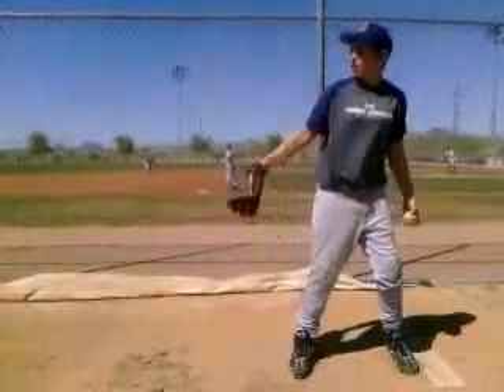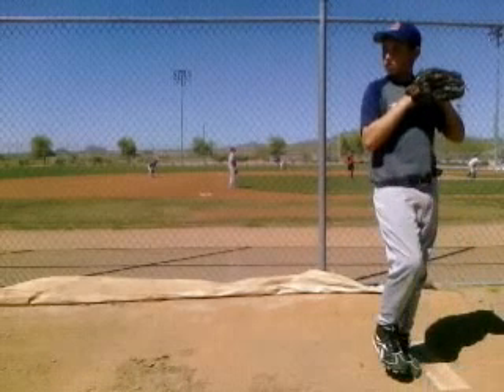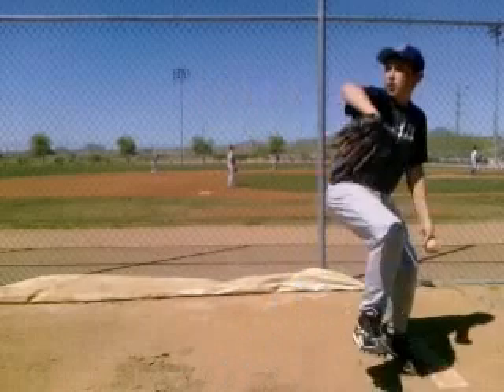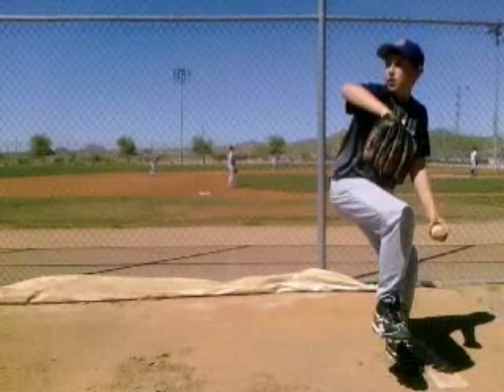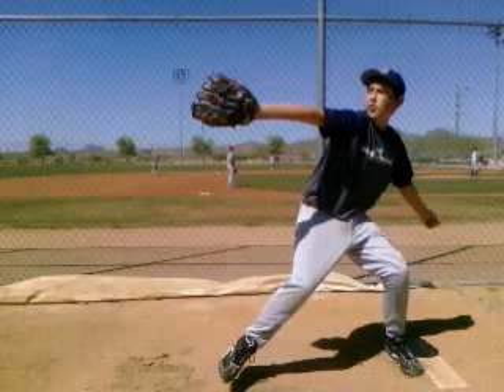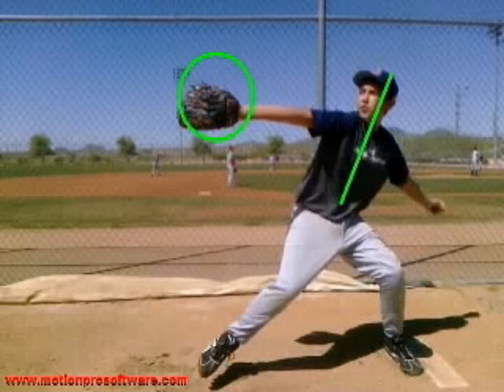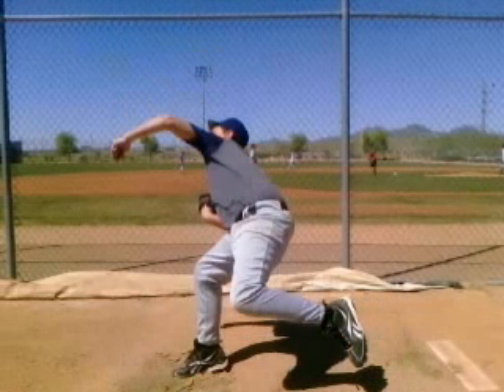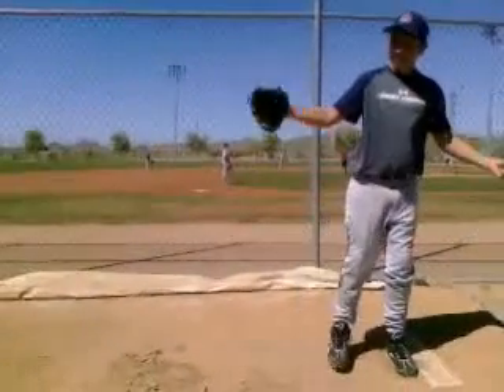Dakota Curry Spring Break ABC Camp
America's Baseball Camps Spring Break Camps, players from around the country train in Tempe, Arizona at the Spring Training Home of the Angels and have the opportunity to learn from current pro coaches. These players had the opportunity to be video evaluated by professional people to give some feedback on some areas they can work on on top of the 5 days of skill training with live games daily. where we have 1000 baseball camps to pick from nationwide.